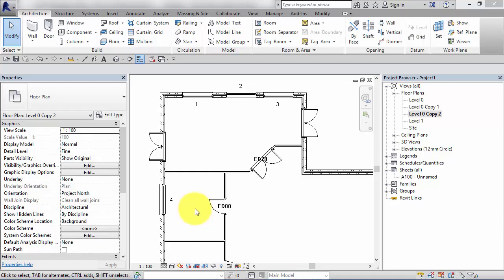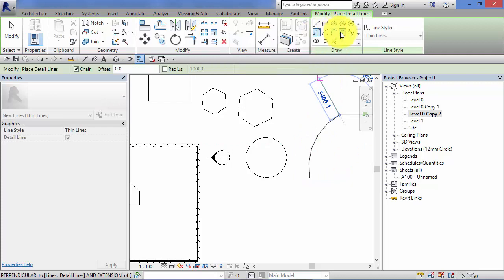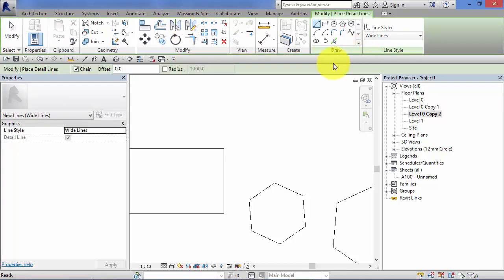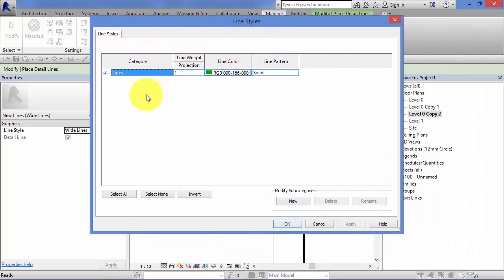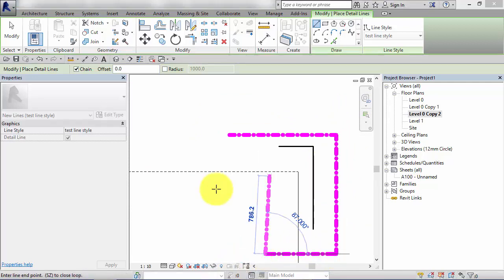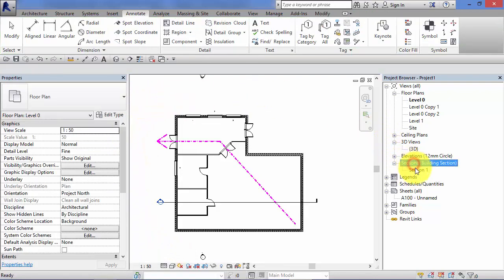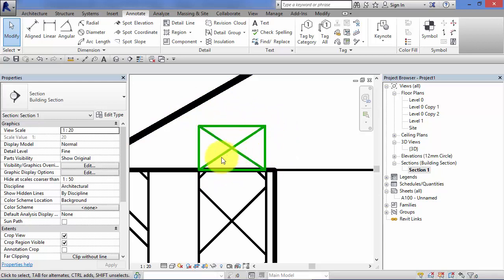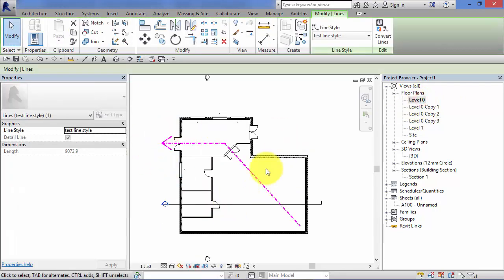Revit Architecture Detail Lines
Trong hướng dẫn Revit Architecture này tôi giải thích việc sử dụng các chi tiết Lines. Tôi chỉ cho bạn cách để tạo ra Styles Line của riêng bạn.